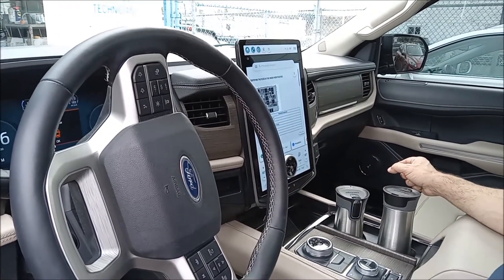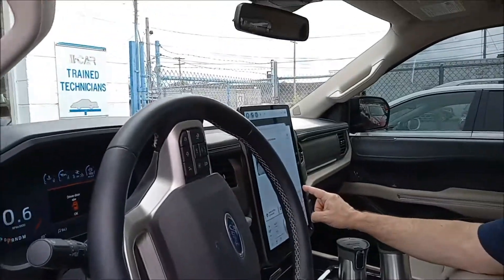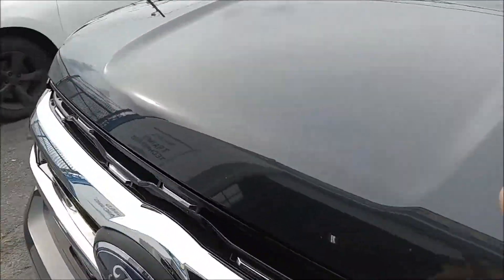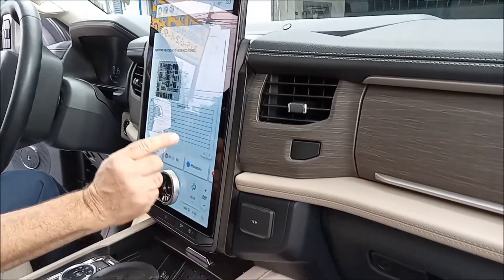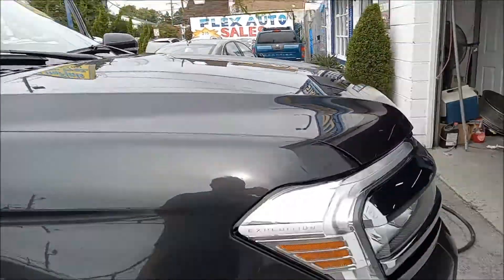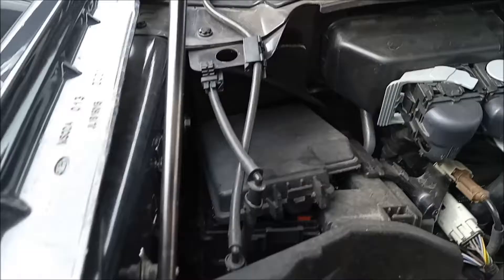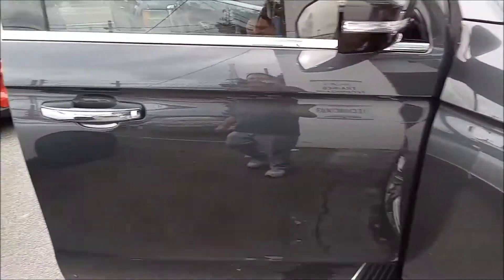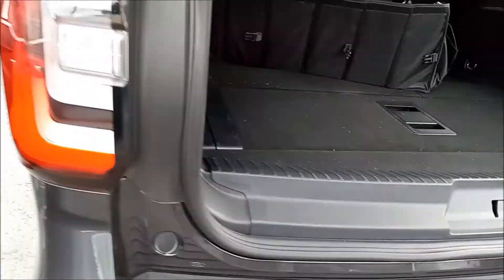Ford Expedition Fuse Box and OBD2 Scan Port Locations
Location of Ford Expedition Fuse Boxes and OBD2 computer scan port.